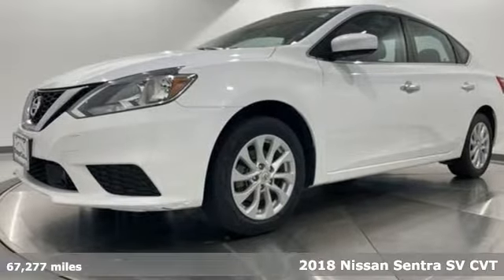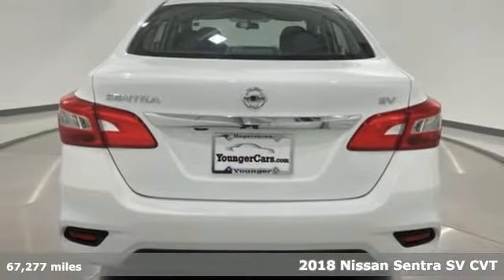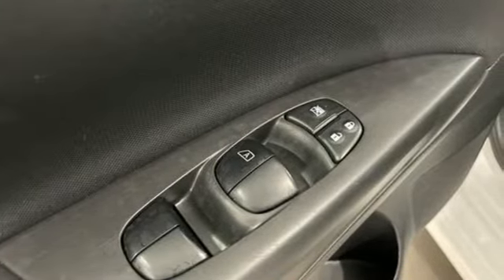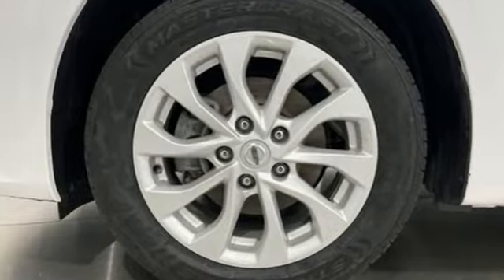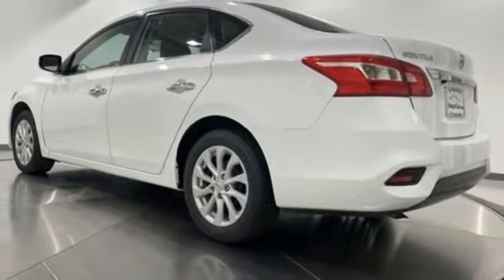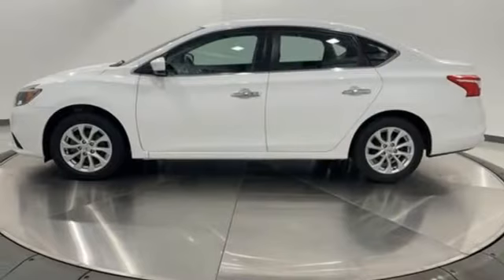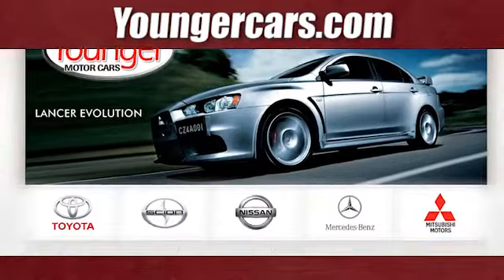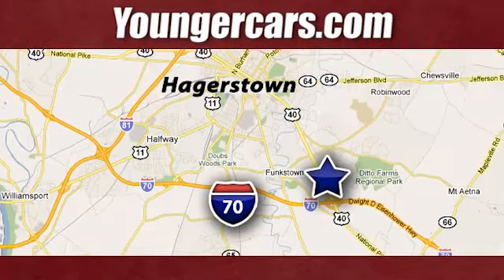Used 2018 Nissan Sentra Frederick MD Hagerstown, WV #7699500 - SOLD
Year: 2018
Make: Nissan
Model: Sentra
Trim: SV
Engine: 1.8L 4-Cylinder DOHC 16V
Transmission: CVT with Xtronic
Color: White
Interior: Charcoal
Mileage: 67277
Stock #: 7699500
VIN: 3N1AB7AP1JY272764
2018 Nissan Sentra SV *INCLUDES WARRANTY*, *CLEAN HISTORY...NO ACCIDENTS REPORTED*, *BLUETOOTH*, *ALUMINUM ALLOY WHEELS*.brbr29/37 City/Highway MPGbrbrCertification Program Details: Younger Used CertifiedbrbrbrTO KEEP YOU SAFE, WE DELIVER!brbrBUY ONLINE-TEXT-EMAIL-CHAT-PHONE AND WE WILL DELIVER YOUR NEXT VEHICLE TO YOUR DOOR!brbrFROM OUR SALES FLOOR TO YOUR DOOR!brbrIT'S THAT EASY!brbrSince 1976 the Younger family has been serving the Tri-State area with one of the best automotive experience available. Being a family owned operation allows Younger to take a caring attitude towards it's customers for long-term relationships. Our Dealership is built around customer service with a dealer who really takes you seriously. Our new state-of-the-art building is full of new and exciting features like Wifi (Wireless Internet), Flat Screen TV's, leather comfy chairs in the Service Waiting Area, a coffee/cappuccino machine, fresh donuts daily, a slushy machine, and complimentary popcorn. We also offer complimentary hot dogs and Quizno's subs at lunchtime when you're here for a service appointment!brbrSo, if you're looking for a quality vehicle and superior customer service, contact us and we will deliver.brbrYou have my personal commitment to a fun and rewarding automotive experience!brbrBrandon Younger Owner/President.

Be One!

Address:
1945 Dual Highway